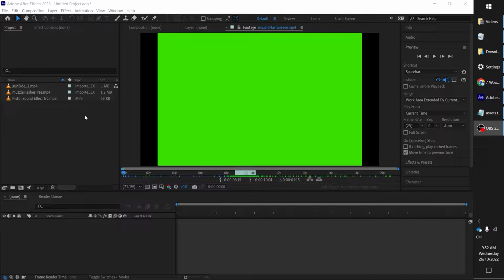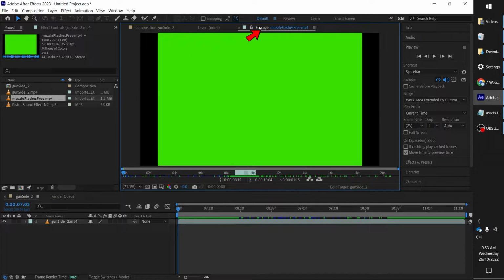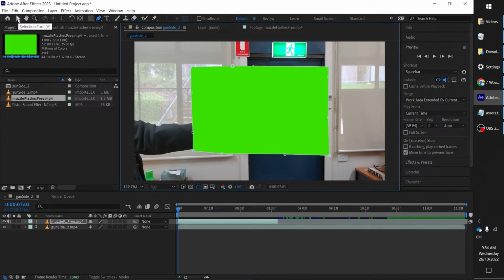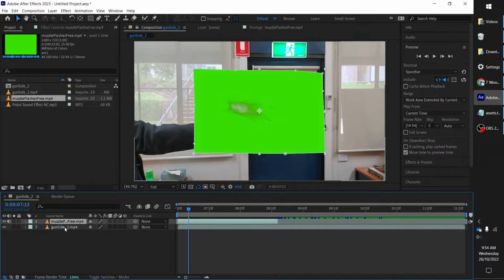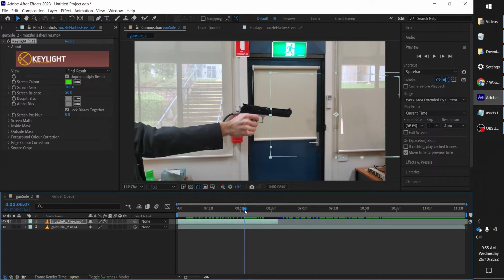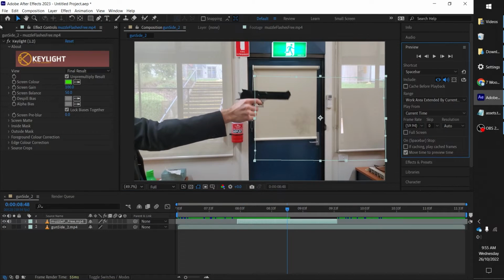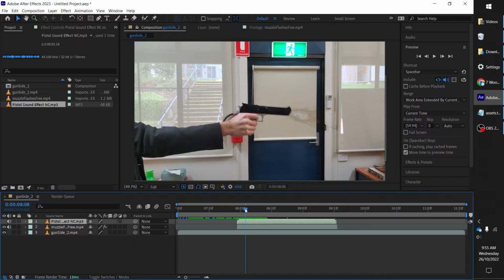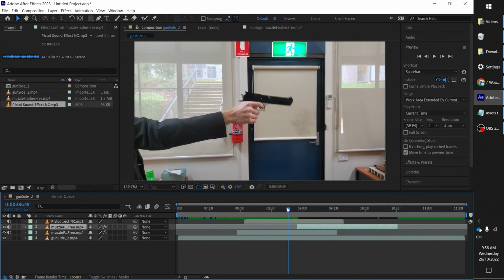Using keylight for green screen effects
A short tutorial that uses keylight and masking to create basic muzzle flashes in after effects.